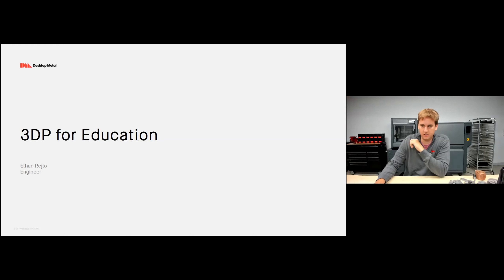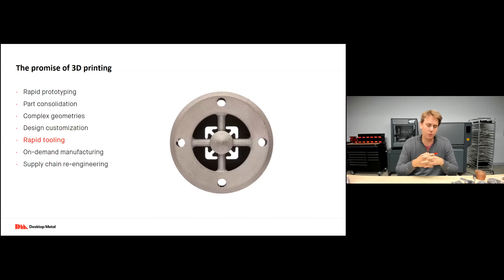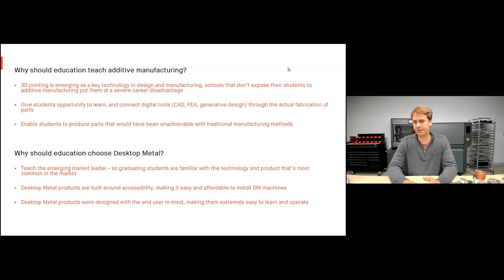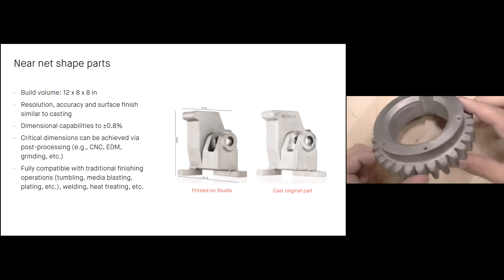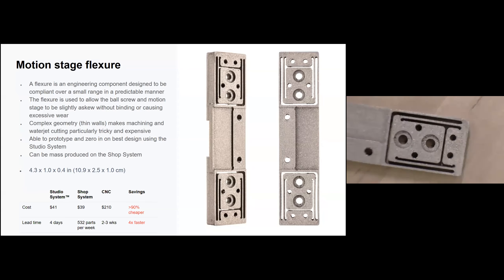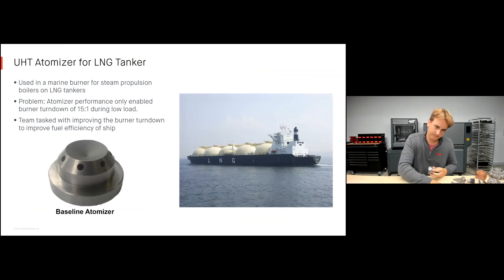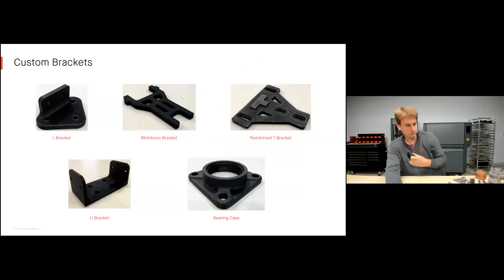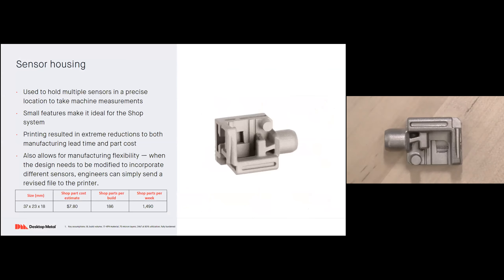Metal 3D printing for schools and universities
"Join this webinar to learn how colleges and universities are integrating additive manufacturing into their coursework and research environments.

With the Desktop Metal’s office-friendly and mass production 3D printing solutions, students have an opportunity to learn the modern AM design/fabrication workflow – from digital model creation, through part printing and sintering.

In this webinar, we will:
•        Review selection criteria when choosing an additive manufacturing solution
•        Explore the new generation of additive manufacturing approaches to metal 3D printing
•        Survey the applications from academia, research and industry